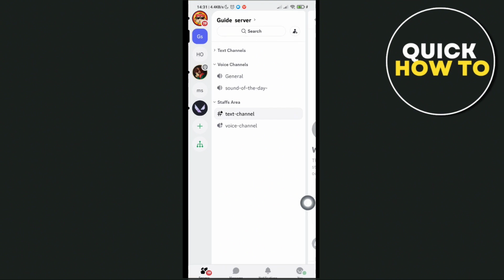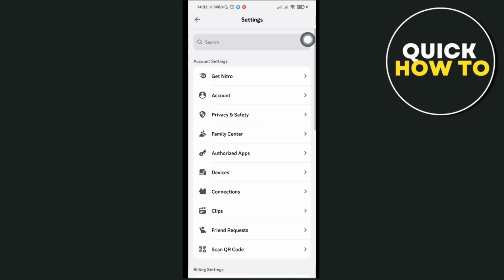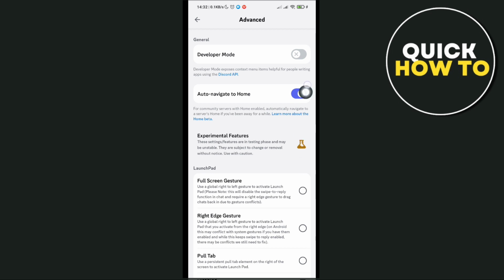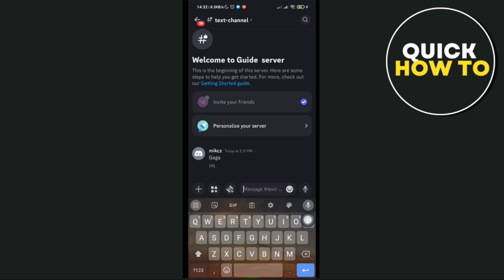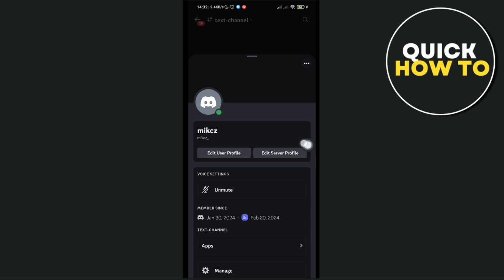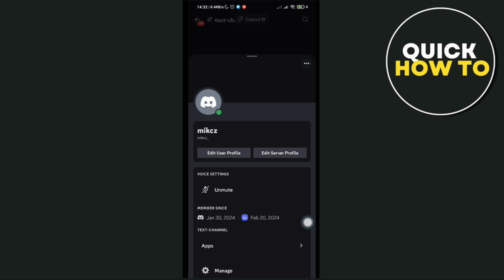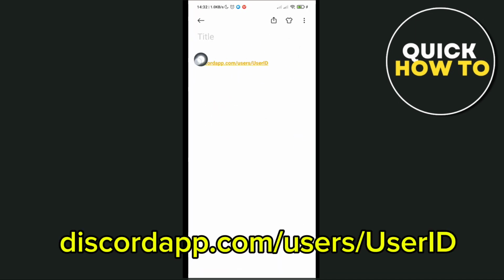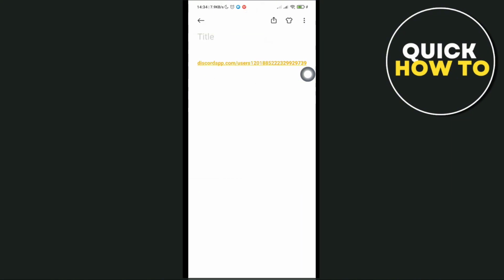How to Share Your Profile Link on Discord - Copy Discord Profile Link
Learn How to Share Your Profile Link on Discord - Copy Discord Profile Link